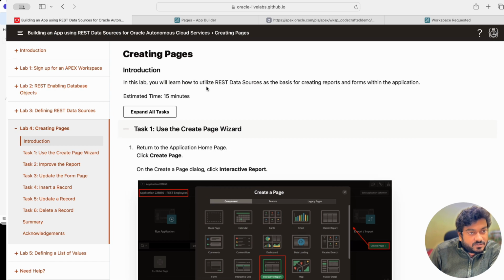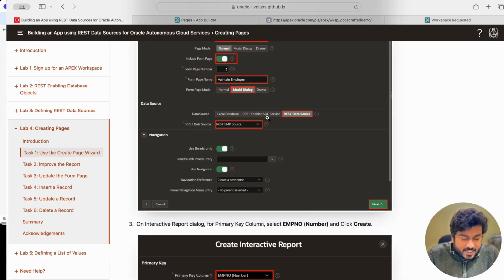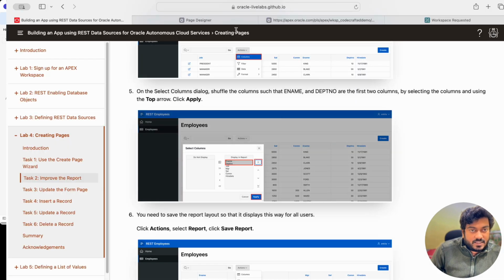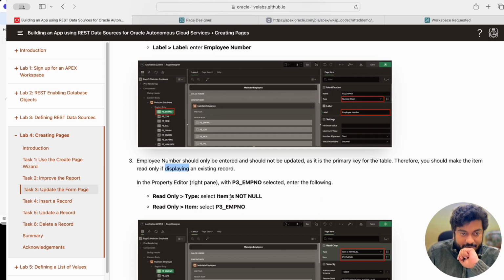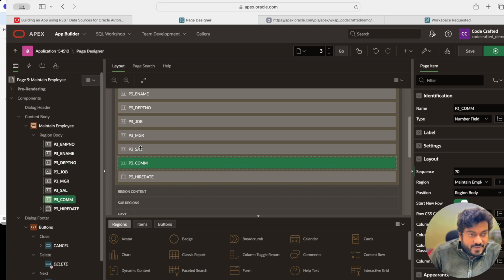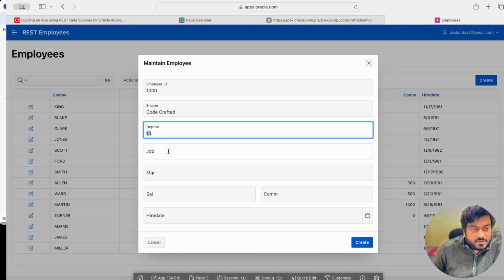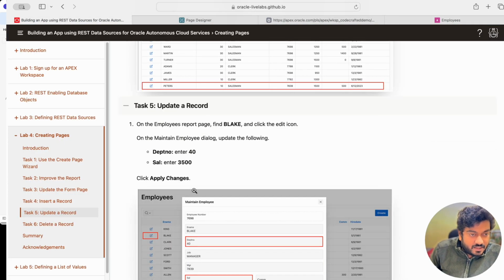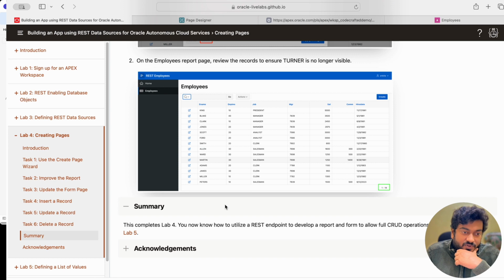Creating pages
🚀 Oracle APEX Lab - Creating Pages with REST Data Sources 🚀

Unlock the power of Oracle APEX as we dive into this lab focused on creating impactful pages using REST Data Sources. In this hands-on session, you'll gain practical insights into leveraging RESTful endpoints to build dynamic reports and forms within your APEX application.

🛠️ Lab Highlights:

REST Data Sources: Explore the fundamentals of REST Data Sources and their role in enhancing your application's capabilities.
Building Reports: Learn step-by-step how to utilize RESTful endpoints to create robust and interactive reports, providing real-time data to your users.
Forms Creation: Dive into the process of building forms within your APEX application, seamlessly integrating data sourced through RESTful services.
🌐 Dynamic Data Integration:
Discover the seamless integration of dynamic data into your APEX pages by harnessing the power of RESTful APIs. This approach not only simplifies development but also ensures your application stays responsive and up-to-date.

📚 Lab Resources:
Access additional resources, code snippets, and helpful tips in the video description for an in-depth exploration of creating pages with REST Data Sources.